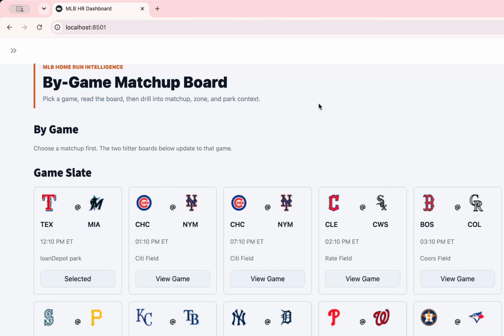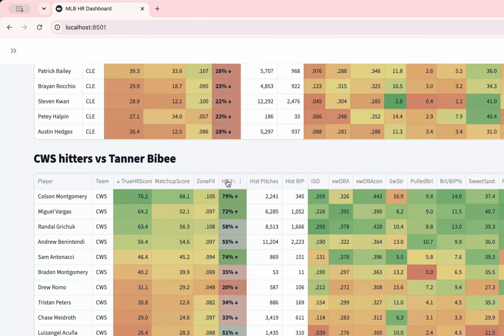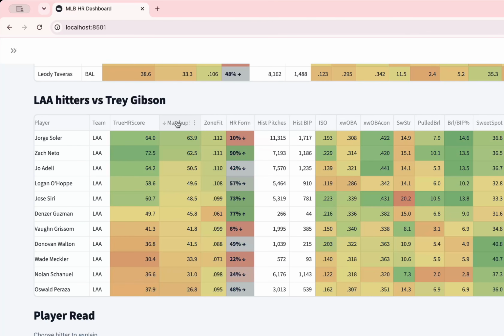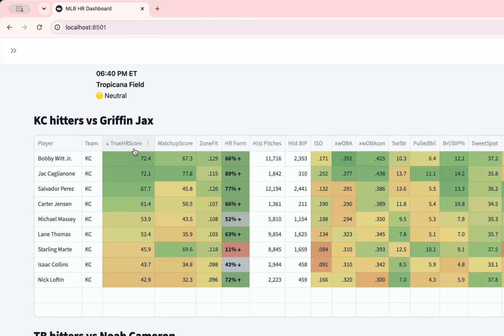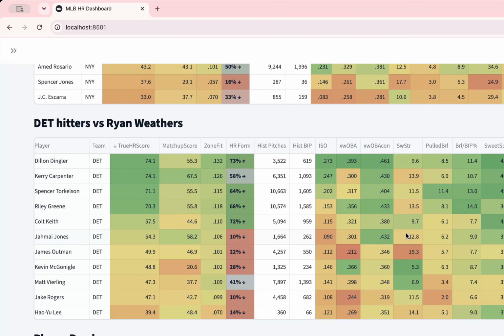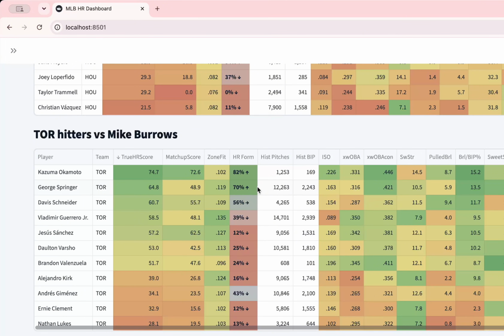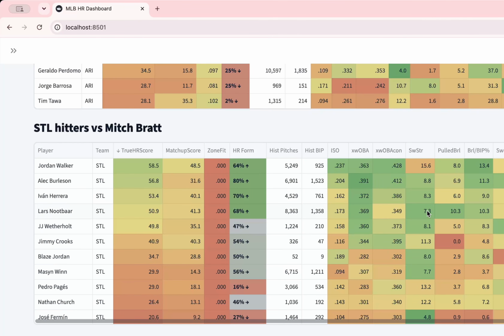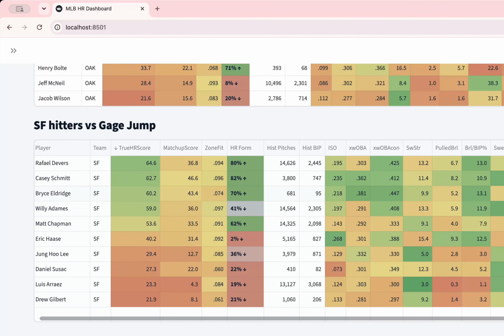Barrel Lab MLB Slate Breakdown | June 24th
In today's MLB slate breakdown, I walk through my baseball model and highlight the hitters that stand out as home run candidates for the June 24 slate.

The analysis is based on my own Baseball Savant-inspired model, incorporating matchup data, hitter profiles, and power metrics.